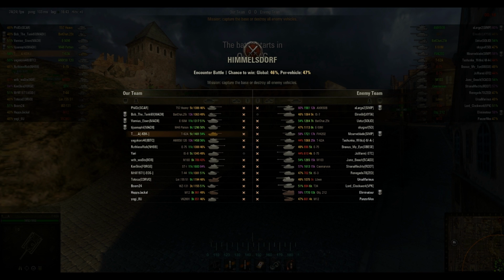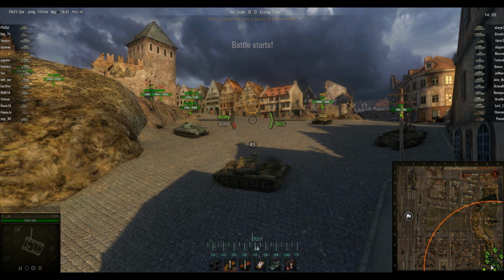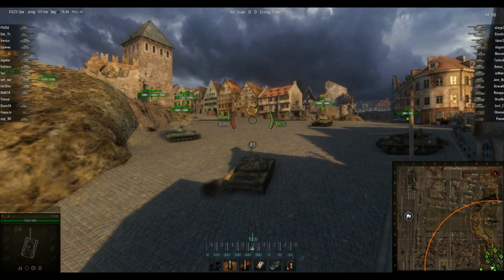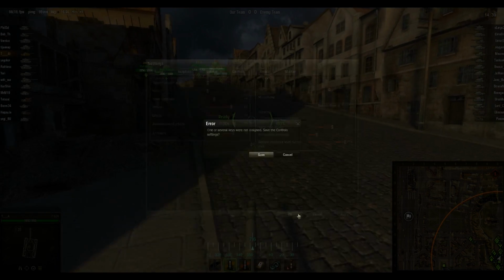WoT - Subscriber Replay - T___A